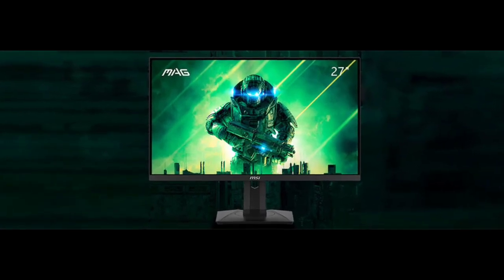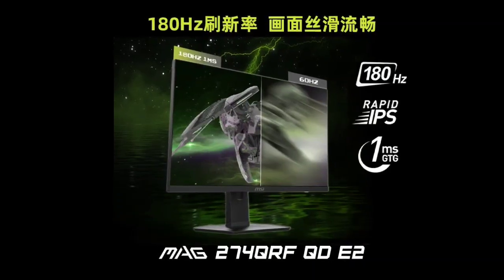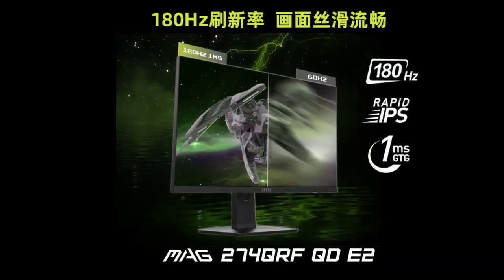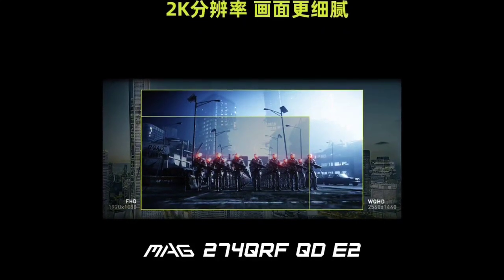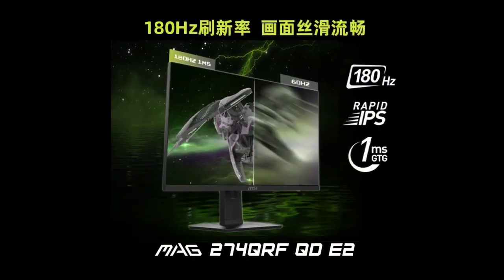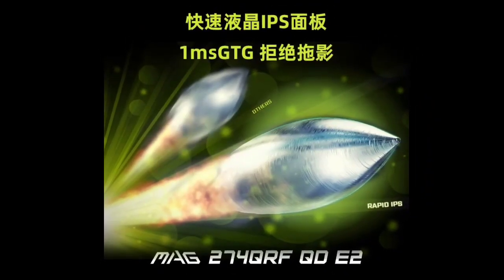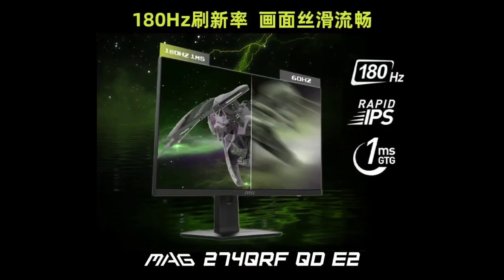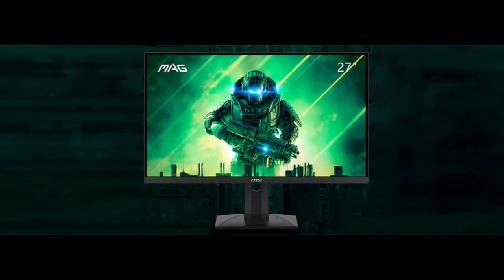MSI MAG 274QRF-QD E2 gaming monitor: First Look - Reviews Full Specifications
MSI has introduced its latest gaming monitor, the MAG 274QRF-QD E2, in the Chinese market. It is now available for purchase on JD.com at a price of 1549 yuan ($218). Let’s delve into the key specs of this monitor.